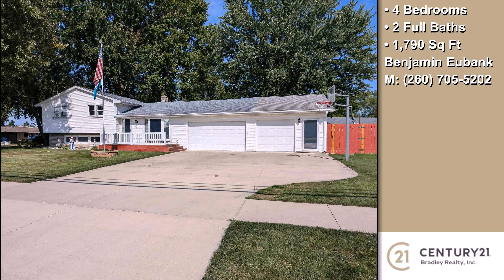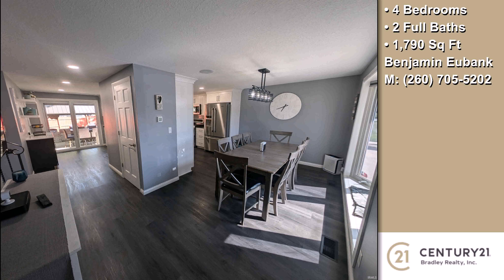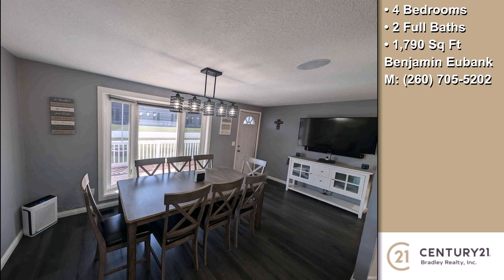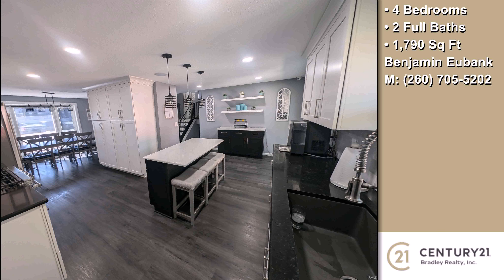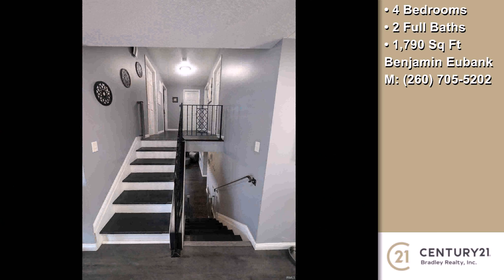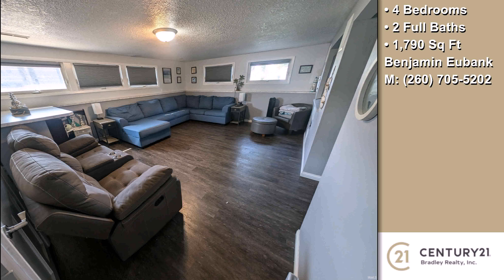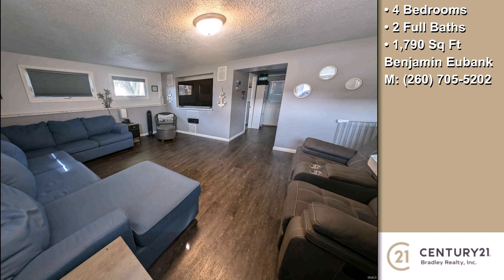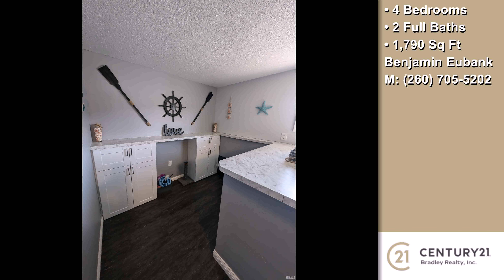1209 Green Road, New Haven, IN, 46774 Tour - $298,000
Represented by: Benjamin Eubank
4 Bedrooms - 2 Full Baths
Come see this beautifully remodeled Tri-level home in Highland Terrace. This home has so much to offer from the newly remodeled kitchen with island seating, and quartz countertops. To the vinyl plank flooring through out the home, as well as two updated bathrooms. The home offers plenty of room with four bedrooms two full baths, and an extra room in the basement. (Being used as a bedroom right now, but there is no closet) In the basement you will find a large family room with a bar area, custom cabinets and built-in surround sound. Also during the remodel there was cameras, and speakers installed throughout the house, and exterior. Just when you thought that was it! Check out the amazing backyard. It has outdoor seating under the gazebo as well as an outdoor kitchen, and just around the corner of the garage you will find the pool.